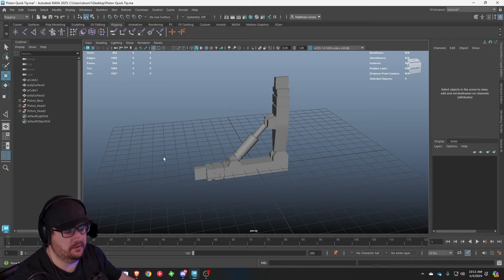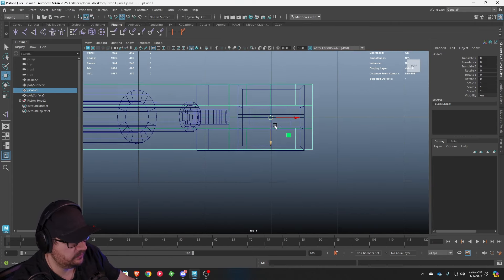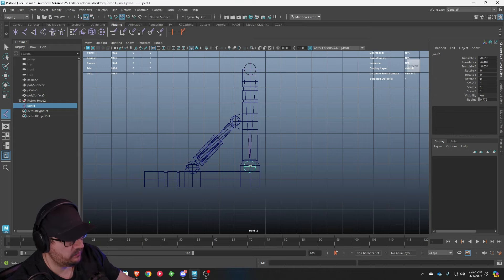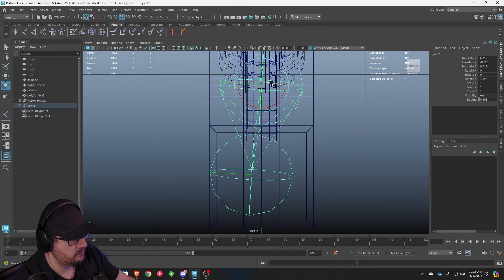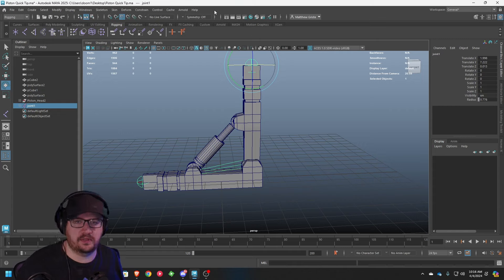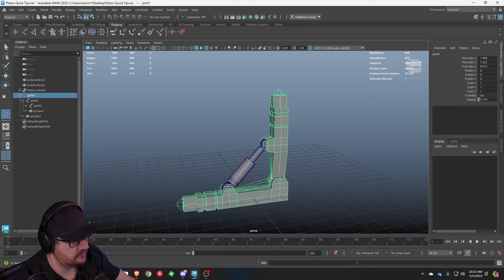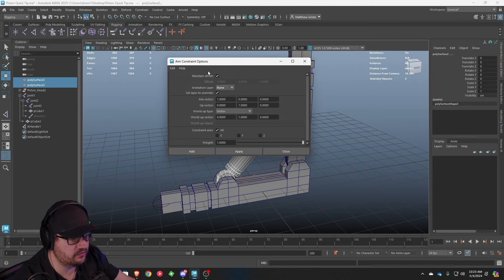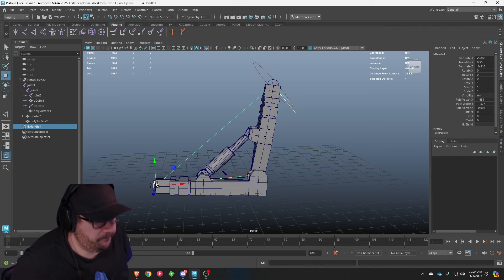Maya Basic Rigging Tutorial | Rigging a Robotic Arm with a Piston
In this video ill go over basic rigging techniques in Maya that you would want to use in the process of rigging a mechanical character or machine type model. We will go over creating the Bone Joints as well as the IK Handle and then setting up a basic constraint system to add movement to the Piston on the arm.

Look out for more videos coming soon in the future from tutorials to conversations!

Chapters

0:00 Intro
0:39 Model prep
2:24 Creating Joints (Bones)
4:14 Linking Objects to the Joints
5:23 Setting up the IK System
6:09 Piston Constraint setup
7:39 Outro

Live On Twitch Monday, Wednesday, Thursday!
Twitch.tv/Cryptic_Visionary